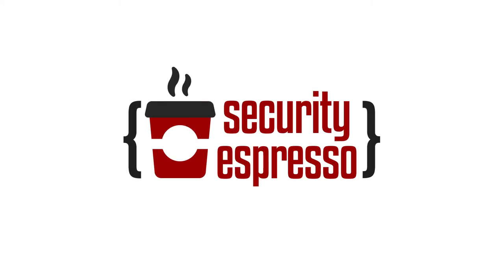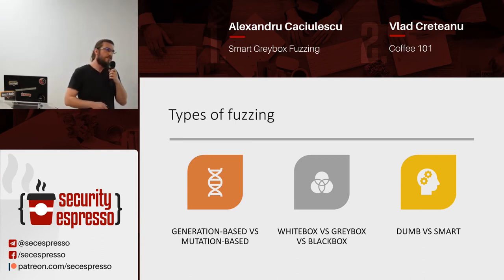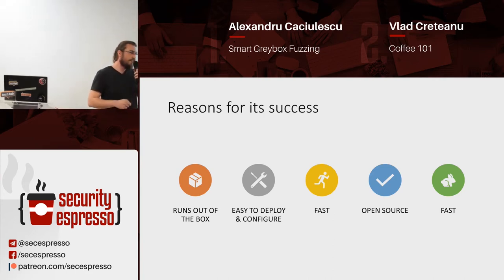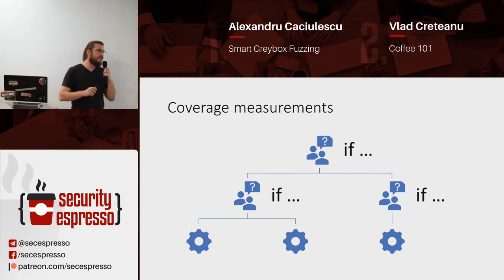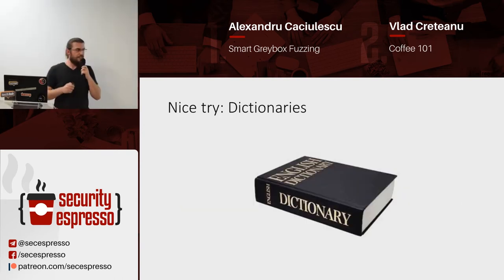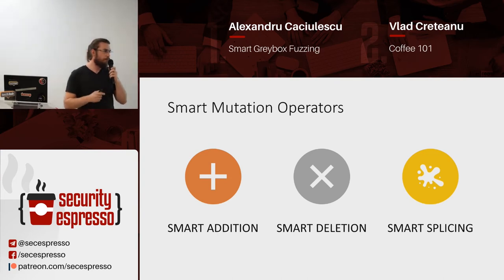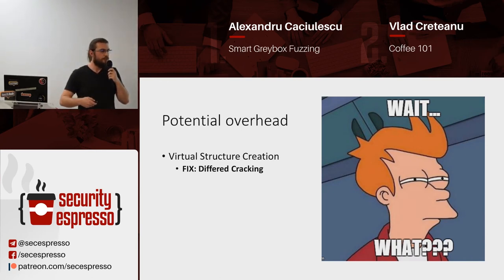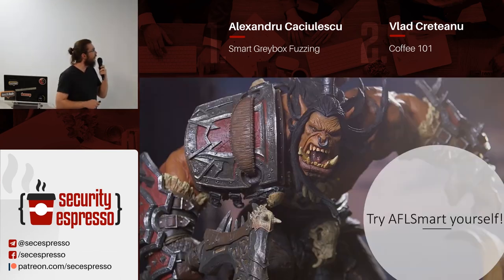Alexandru Caciulescu - Smart Greybox Fuzzing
Security Espresso 0x22

A new technique that introduces virtual structure and smart mutation operators in order to overcome the traditional limitations of fuzzing. No clue what I just said? Come to the talk and become enlightened in the art of fuzzing!